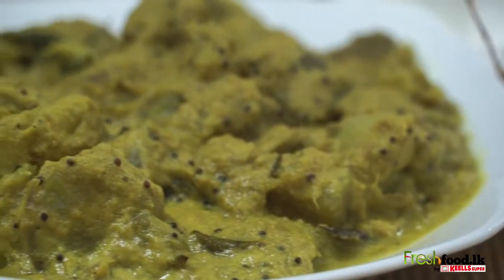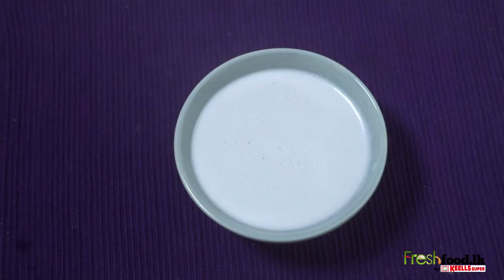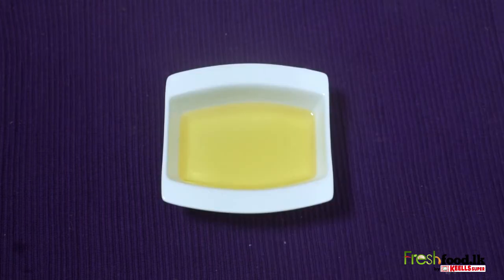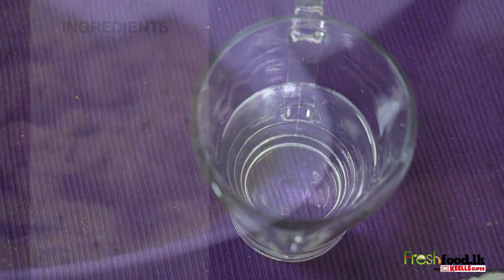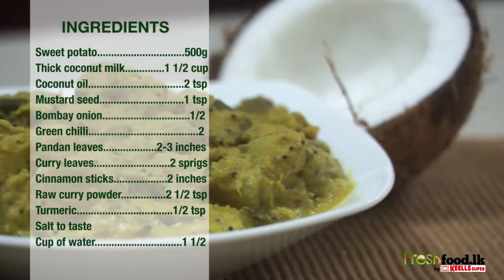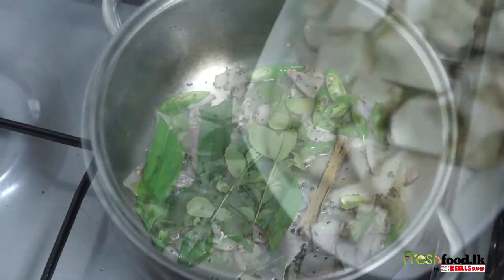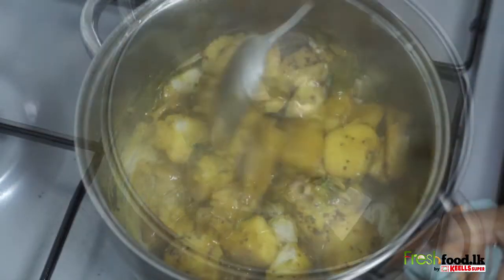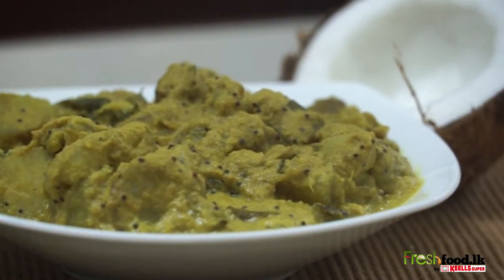Sweet Potato Curry (English)